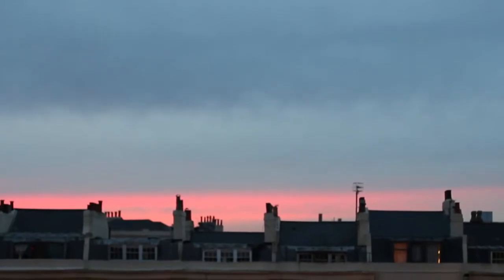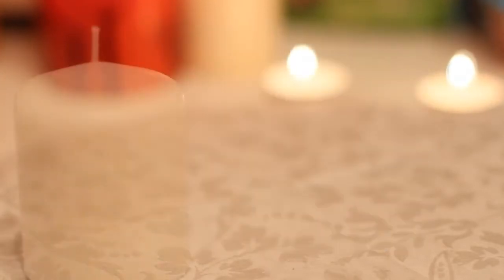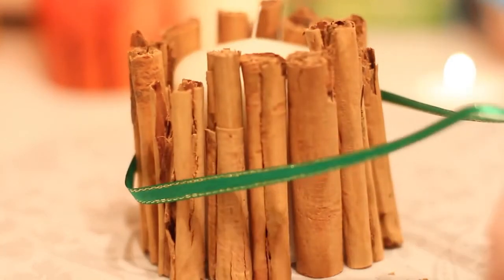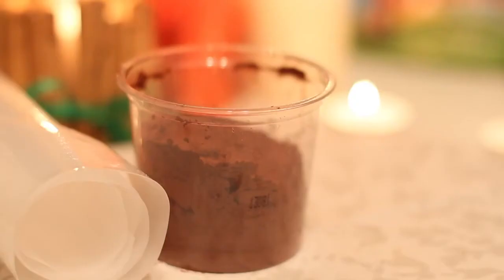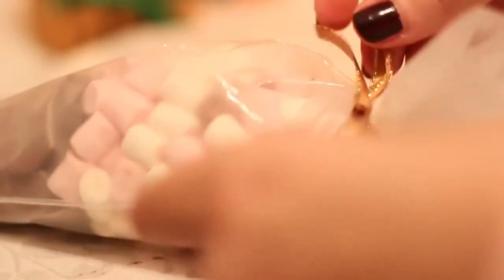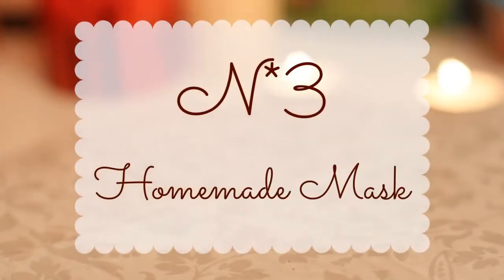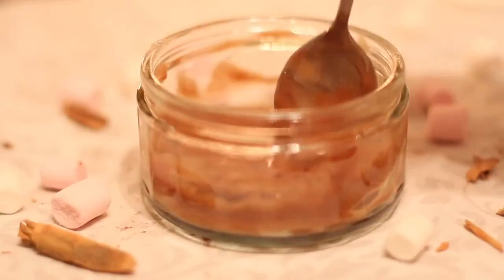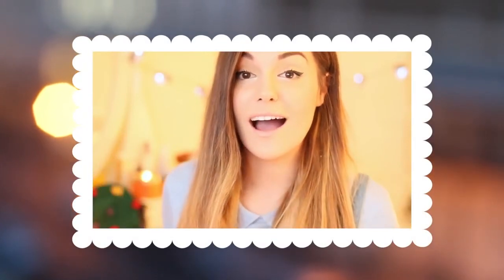3 Fall DIYs (Marzia Reupload)